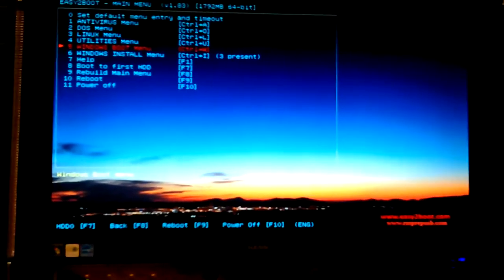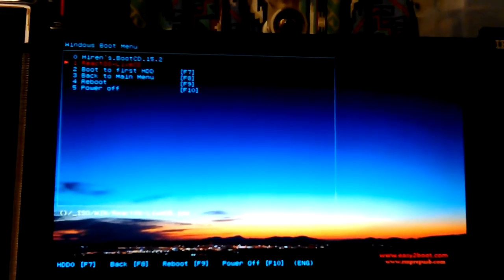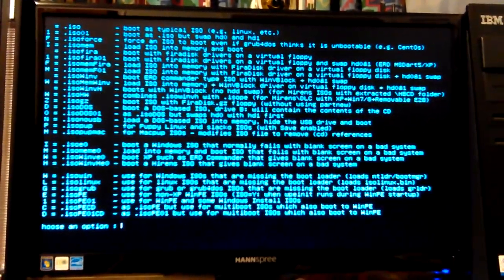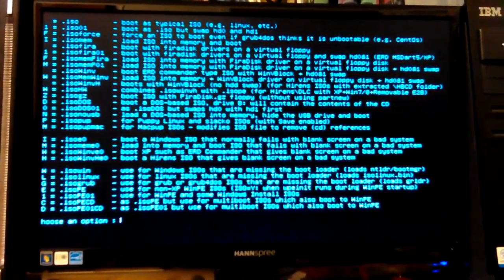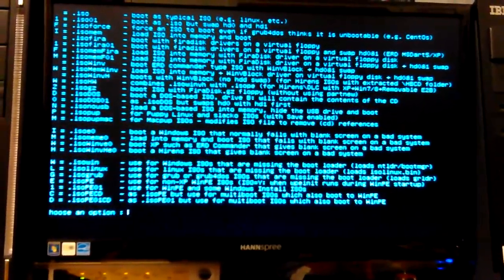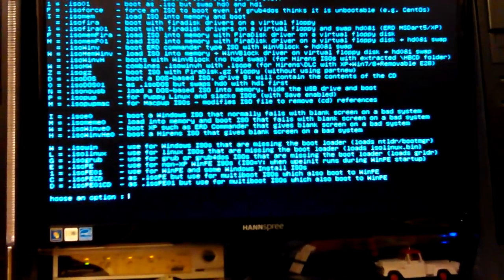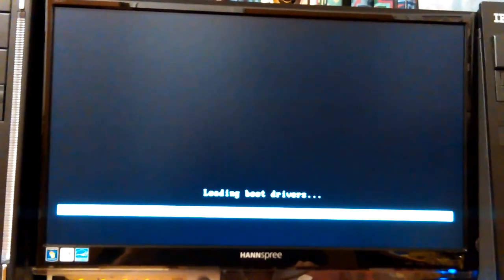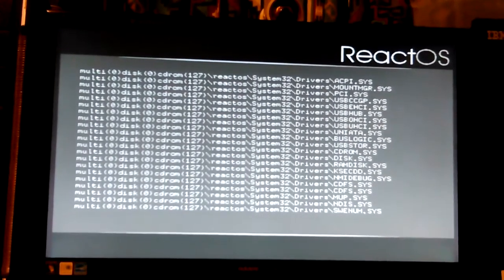VID_20160926_062204.mp4 Don's Computers Phones and Software How To and info Don Bishop